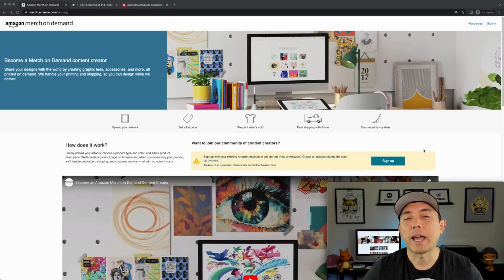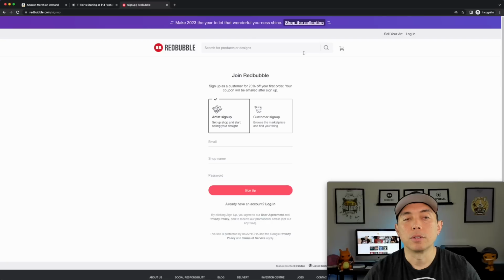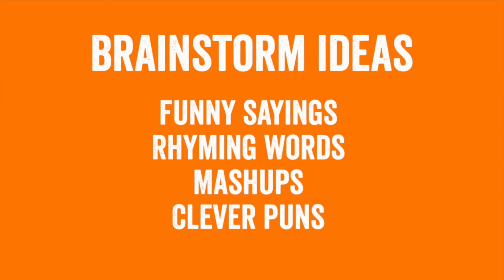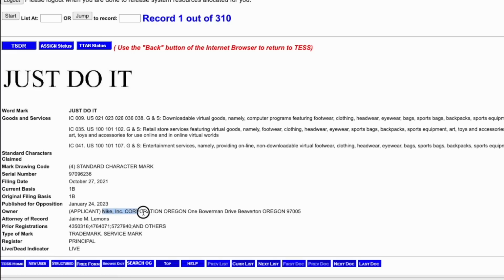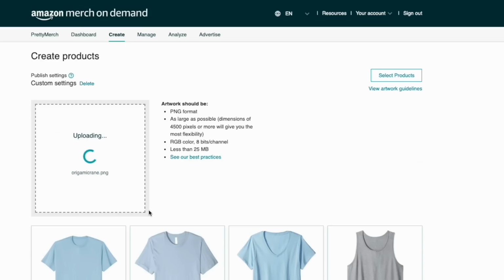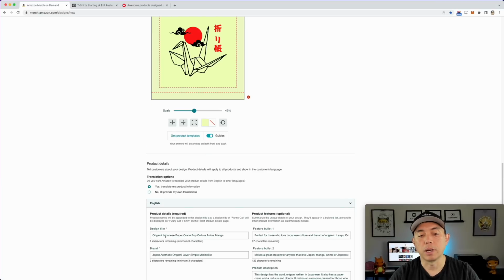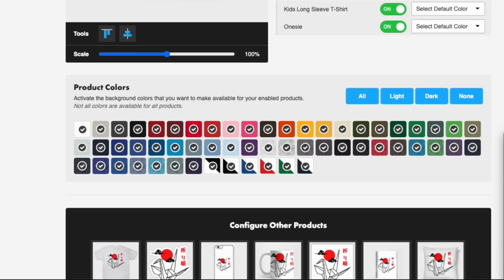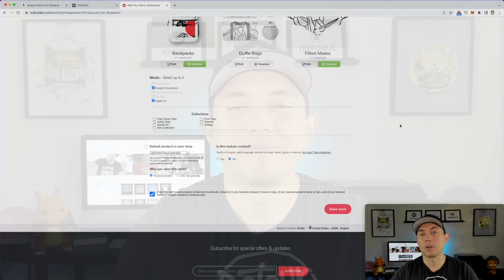How To Start an Online T-Shirt Business for FREE with Print on Demand 2023 (Tutorial Step by Step)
Print on Demand Quick Tutorial

Learn how to create passive income with an online t-shirt business in 2023.